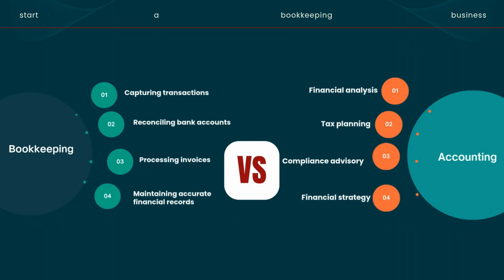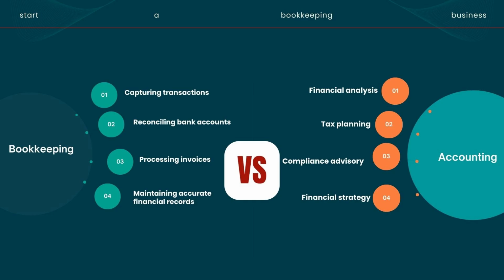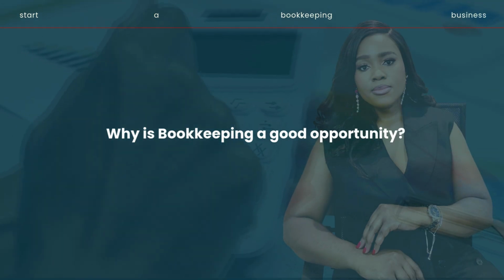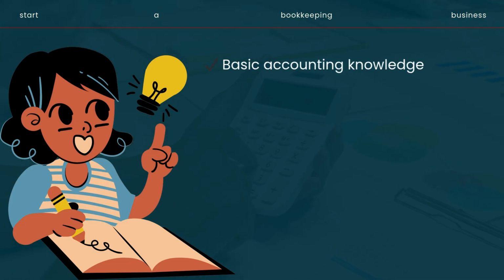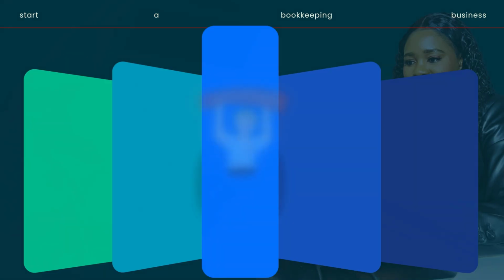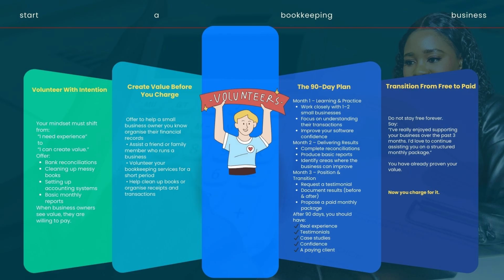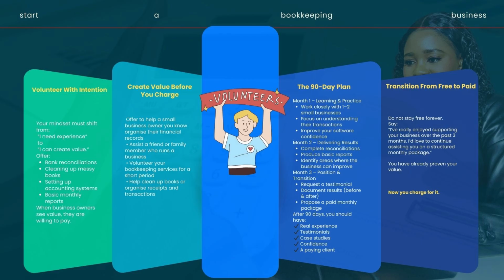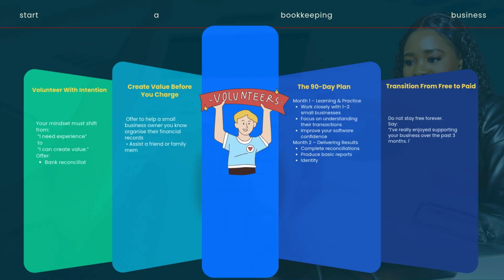Bookkeeping for Beginners in South Africa. Everything You Need to Know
Never done bookkeeping before.  This video breaks down bookkeeping in simple, practical language,  no accounting degree needed.

Whether you want to manage your own small business finances or start a bookkeeping business, this is your starting point.

 Topics covered:
What bookkeeping actually is | Basic bookkeeping principles | Income and expenses | How to keep records | Tools you need to get started